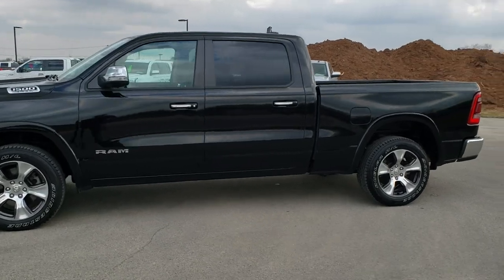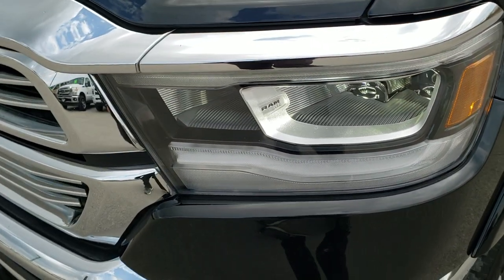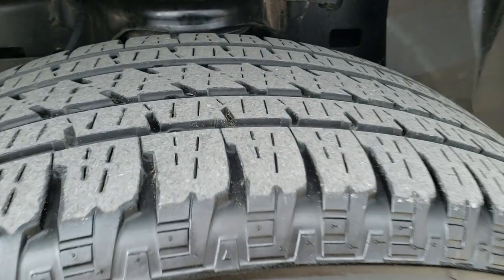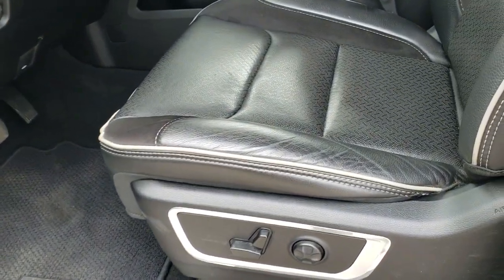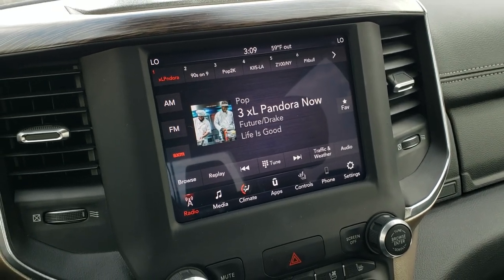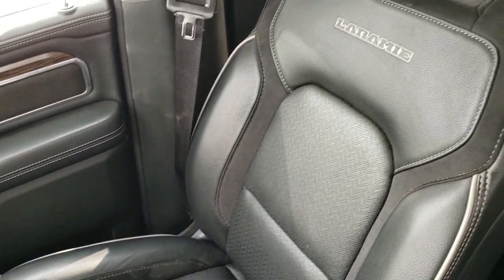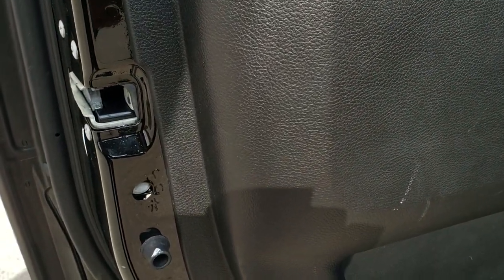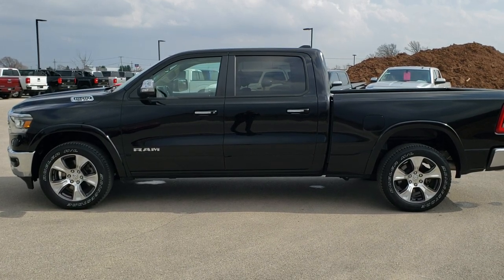2019 RAM 1500 CREW LONG LARAMIE DIAMOND BLACK WALK AROUND REVIEW 9T189A SOLD!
This 2019 RAM 1500 CREW LONGBOX LARAMIE 4WD WITH THE HEMI IN DIAMOND BLACK METALLIC is the vehicle we did walk around review of today.

Thank you for checking out this video of this 2019 RAM 1500 CREW LONGBOX LARAMIE 4WD WITH THE HEMI IN DIAMOND BLACK METALLIC

STOCK: 9T189A
PRICE: $38,991
MILES: 10,630
MAKE: RAM
MODEL: 1500
VIN: 1C6SRFRTXKN732213
LOCATION: FOND DU LAC OSHKOSH WISCONSIN, 54937 TRUCKS ON 41

1 OWNER! CLEAN TITLE HISTORY! 5.7 Liter OHV V8 Hemi with Multiple Displacement System MDS Engine, 395 Horsepower, Full Four Door Crew Cab, Short Box 6 Foot 4 Inch 6' 4" Shortbox, Laramie Package, Level 1, 8 Speed Automatic Transmission, 4x4 Push Button Four Wheel Drive 4WD, Reverse Backup Camera Rearview Camera, Dual Rear Exhaust, Blind Spot Monitoring with Rear Cross-Path Detection, Non Smoker, Dual Power Air Conditioned Ventilated and Heated Seats, Black Ebony Leather Seats, Suede and Leathers Seats, Bucket Seats, Memory Driver's Seat, Full Towing Package with Receiver Trailer Hitch, Wiring and Transmission Cooler Tow Package, 3.21 Gears, Anti-Spin Differential, Bridgestone Dueler H/L P275/55 R20, 20 Inch Rims Premium Wheels, Painted and Polished Aluminum Rims Premium Wheels, Four Wheel Disc Brakes, Bedrail Covers, LED Fog Lights, LED Headlights, LED Running Lights, LED Tail Lamps, Sonar with Front and Rear Bumper Sensors, Easy Fuel Capless Fuel Fill, Locking Tailgate, Power Drop Down Tailgate, Chrome Tipped Exhaust, Chrome Trimmed Grill, Chrome Trimmed Mirrors, Fender Flares, AM / FM Radio Tuner, Sirius/XM Satellite Radio Capabilities Sirius / XM, CD Player, Uconnect (R) 8.4 AM/FM System 8.4 Inch Touchscreen with AM/FM, 7-Inch Multi-View Display, Alpine Premium Audio Sound System, U Connect Hands Free Bluetooth Hands-Free Phone System Blue Tooth, Android Auto Compatible, Apple Car Play Compatible, Auxiliary MP3 Jack Portable Audio Connection, USB C Jack, USB Jack Portable Audio Connection, Enter-N-Go System Keyless Entry System, Keyless Entry with Factory Remote Start, Push Button Start, Power Sliding Rear Window Rear Window Defroster, Adjustable Height Seatbelts, Driver and Passenger Front Air Bags, L.A.T.C.H. Child Safety System, Side Curtain Air Bags SRS Safety Restraint System, Heated Steering Wheel Multi-Function Steering Wheel Controls, Homelink System with Three Programmable Buttons for Garage Doors, Lighting Systems & Security Systems, Compass, Outside Temperature Display and Mileage Display, Dual Multi-Zone Climate Control , Power Adjustable Pedals, Factory Floormats, Woodgrain Dash And Door Trim, Air Conditioning AC, Cruise Control, Power Locks, Power Windows, Automatic Headlights Autolamp, Tilt/Telescope Steering Wheel, 115V / 400W Deck Mounted AC Power, 3 Year / 36,000 Mile Remaining Factory Bumper to Bumper Warranty, Whichever comes first, 5 Year / 60,000 Mile Remaining Powertrain Factory Warranty, Whichever comes first, Diamond Black Crystal Pearlcoat, ONE OWNER! CLEAN AUTOCHECK! Very very clean inside and out! This is one of the sharpest 2019 Ram 1500 crewcab shortbox 1/2 ton trucks on our lot! Make your move before this super clean 4wd is gone!

STOCK: 9T189A
PRICE: $38,991
MILES: 10,630
MAKE: RAM
MODEL: 1500
VIN: 1C6SRFRTXKN732213